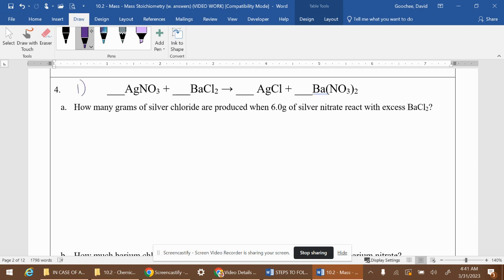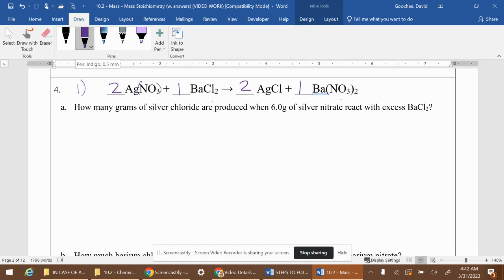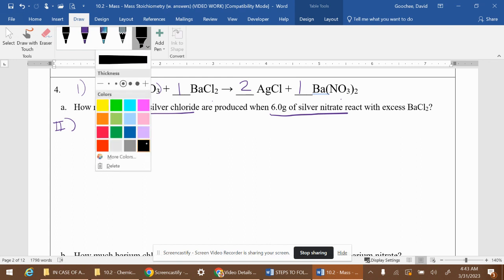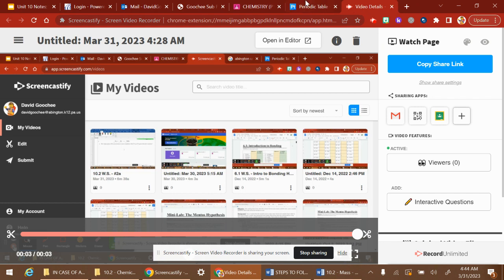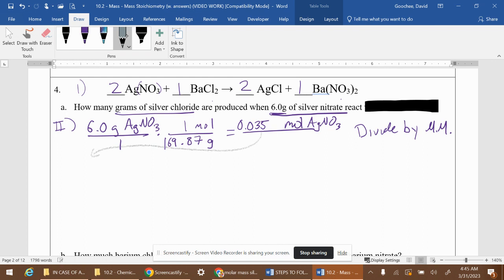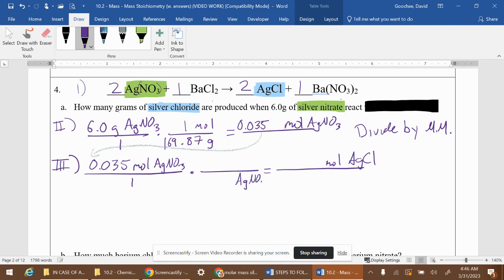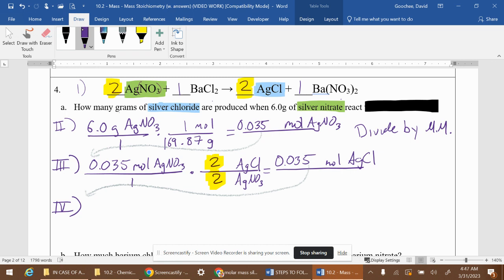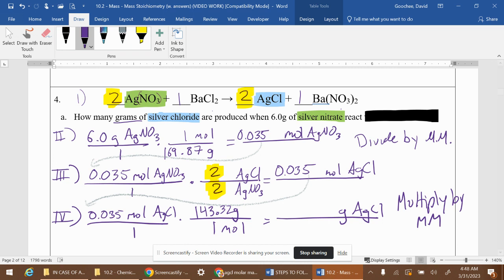10.2 W.S. - Mass-Mass Stoich